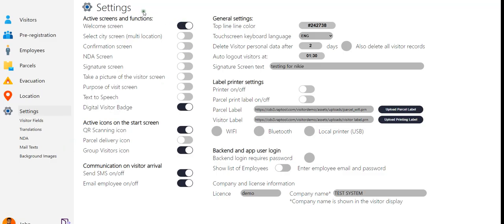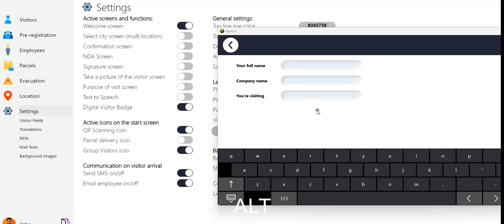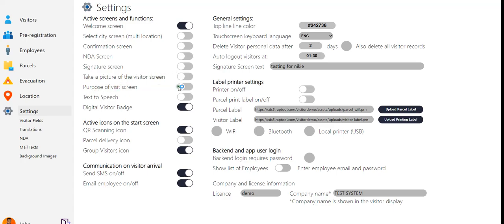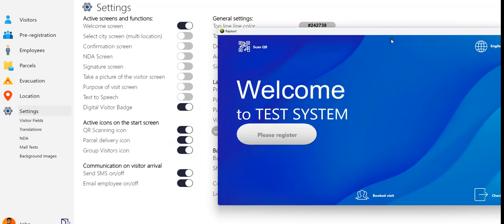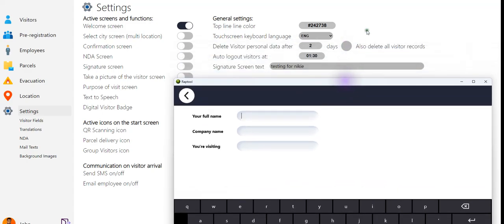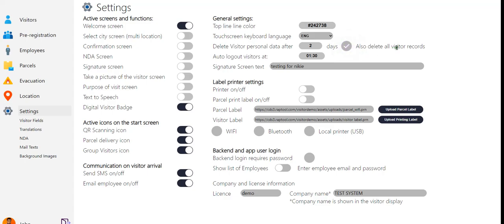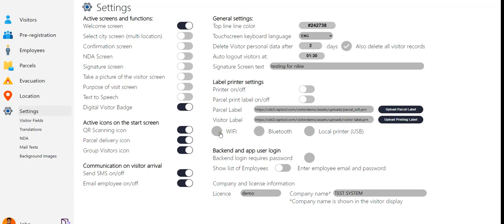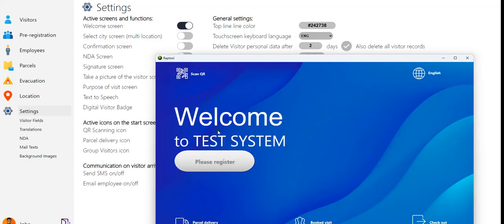Raptool Visitor System - Settings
Walk through of the settings in the Visitor System Backend.